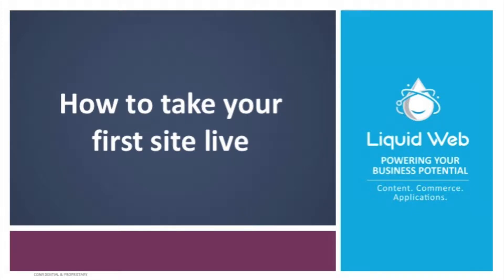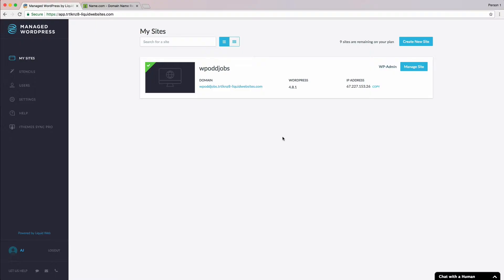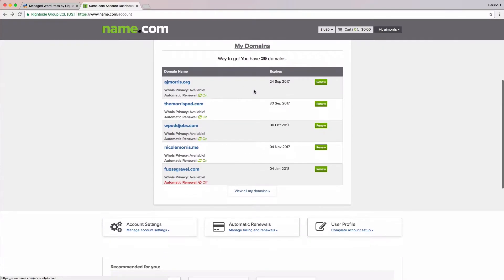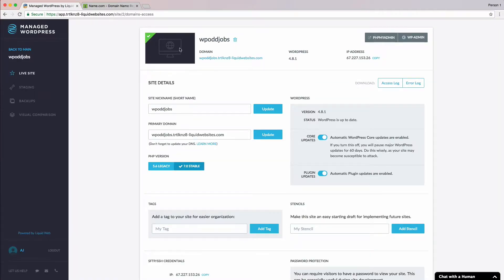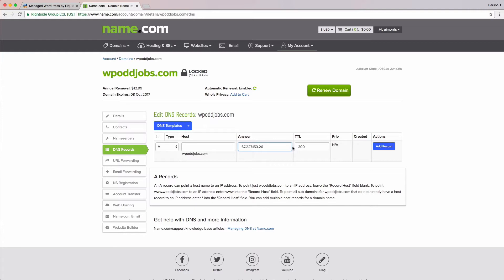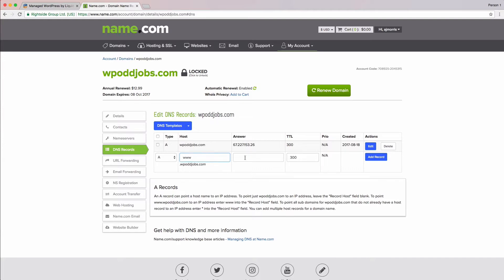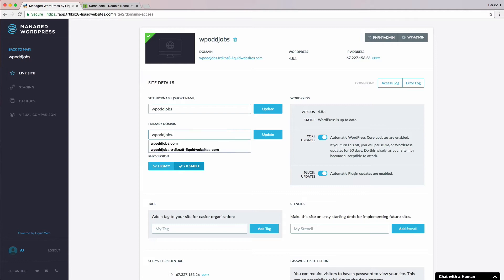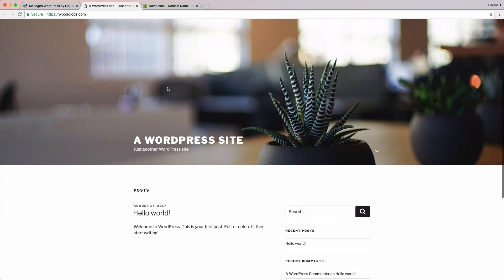How to Take Your Site Live on Liquid Web's Managed WordPress